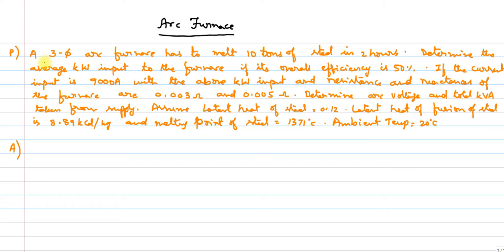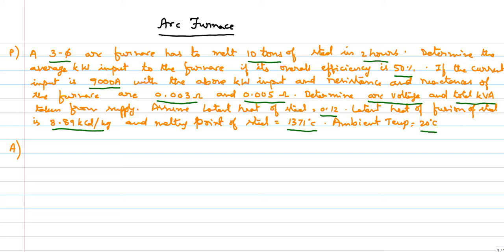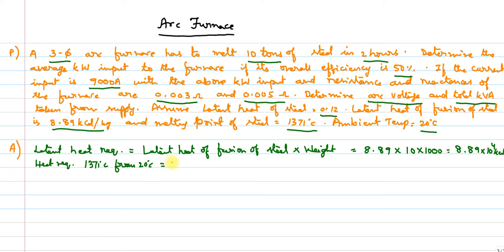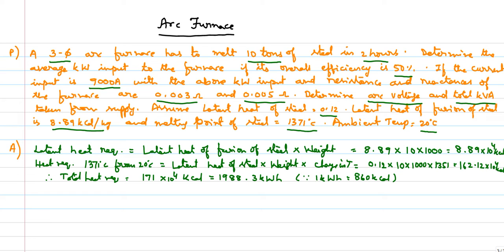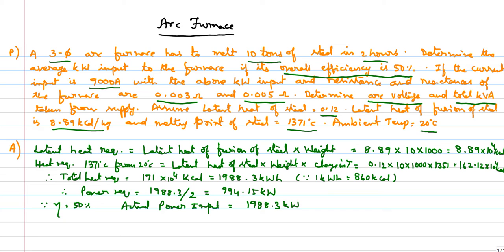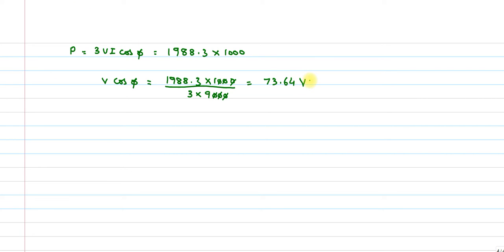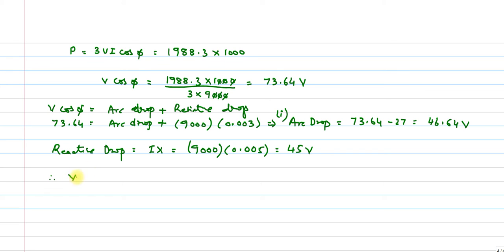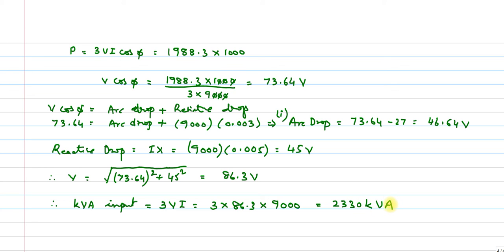Problem on Arc Furnace